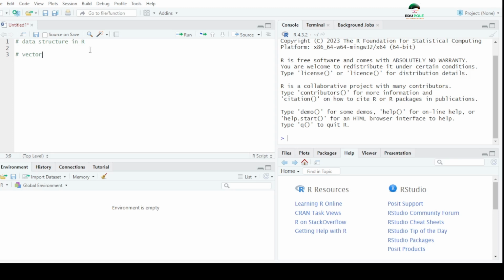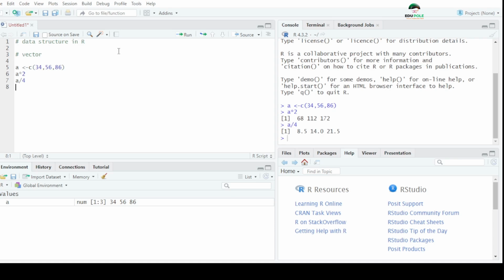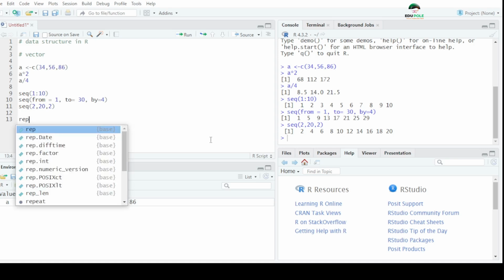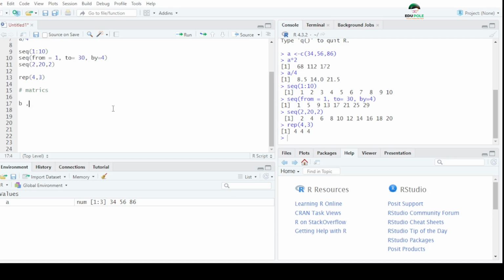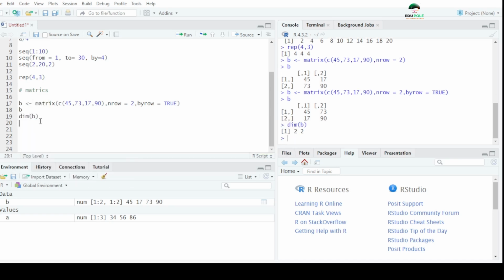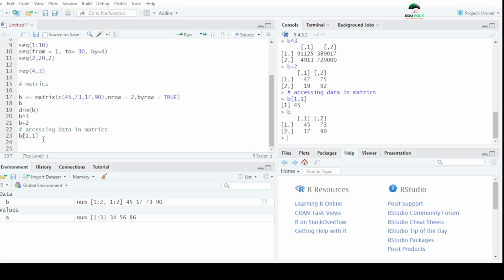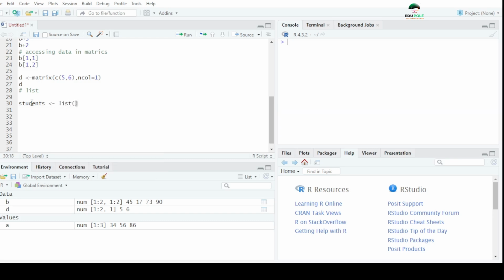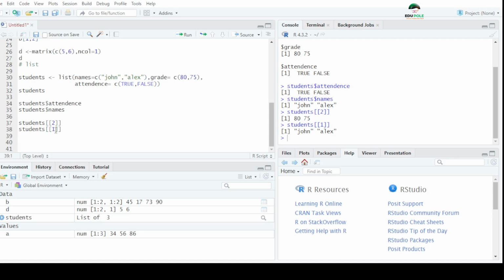Data Structures in R: A Beginner’s Guide to Vectors, Lists,and Matrices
Master the fundamentals of data structures in R with this beginner-friendly tutorial! Learn how to work with vectors, lists, matrices, data frames, and factors step-by-step. Whether you're new to R programming or brushing up your skills, this guide will help you build a strong foundation for data analysis and statistical modeling.

In this video, you'll learn:
✅ What are data structures in R?
✅ How to create and manipulate vectors, lists, and matrices.
✅ Understanding data frames and factors for real-world datasets.
✅ Practical coding examples to solidify your understanding.

Join us and start your journey to becoming an R programming expert! Perfect for data analysts, statisticians, and students.